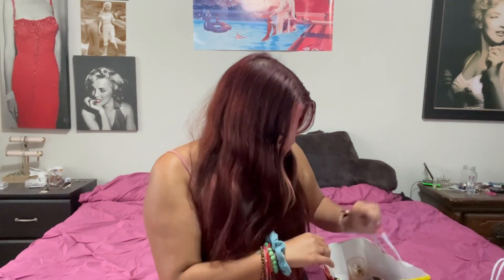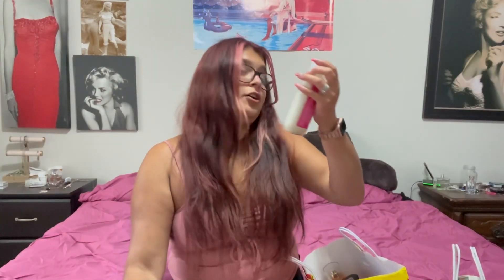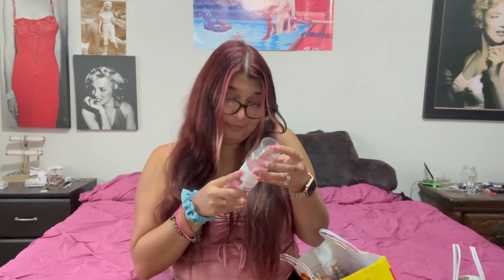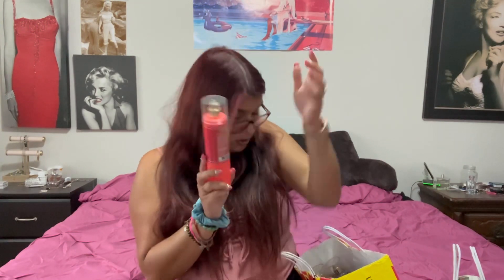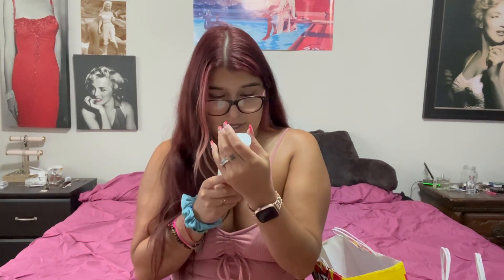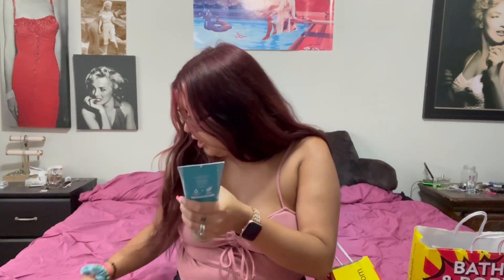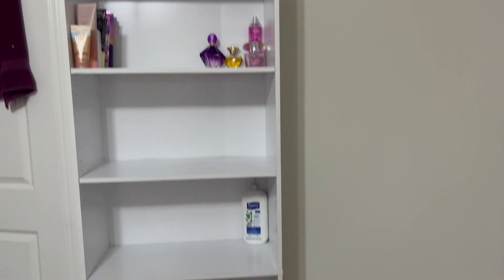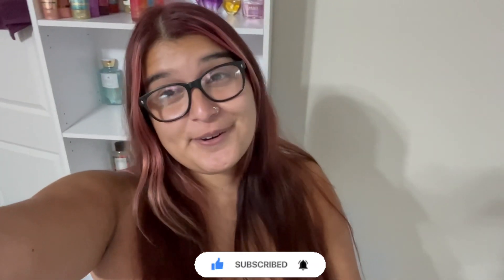Bath and Body Works Haul Semi Annual Sale!!!!!!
Snap: Justtt.rubyyy